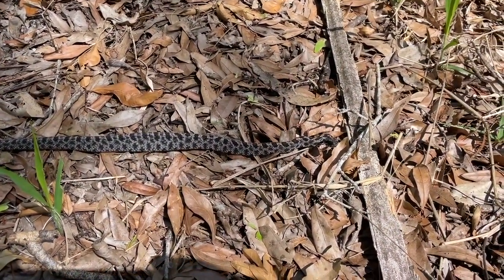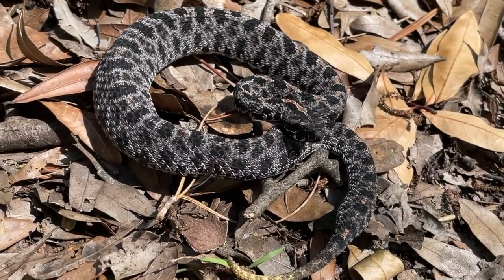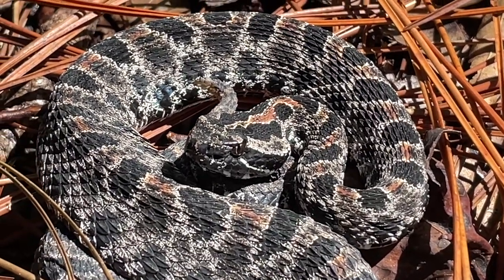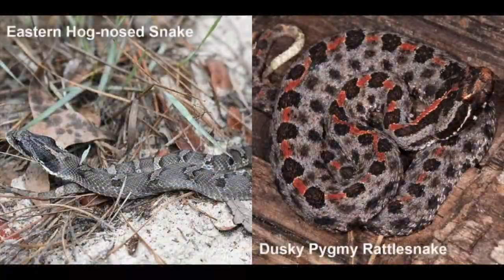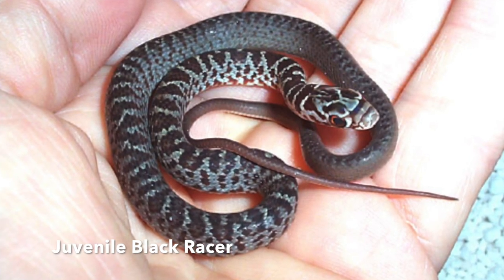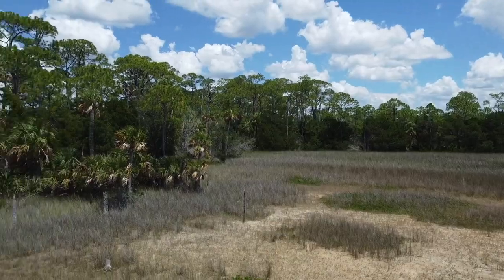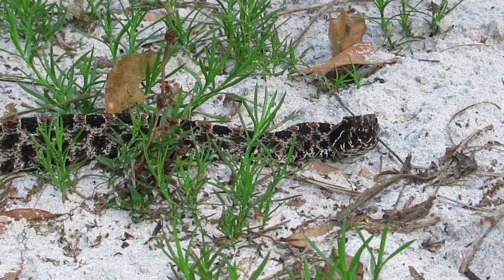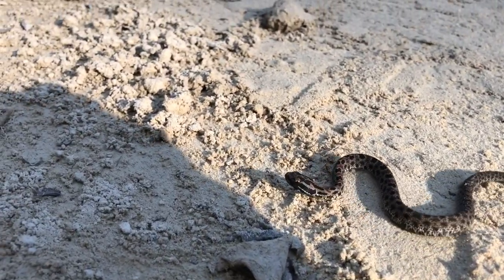Dusky Pygmy Rattlesnake In Florida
Dusky Pygmy Rattlesnake education.